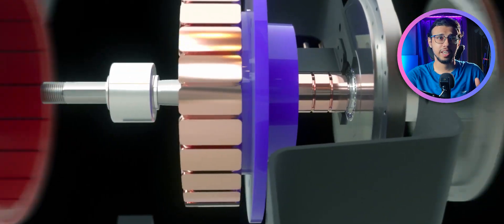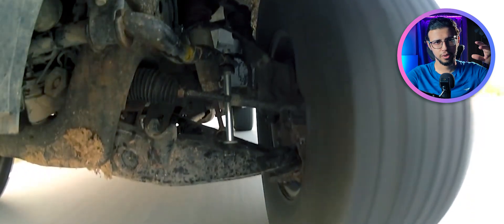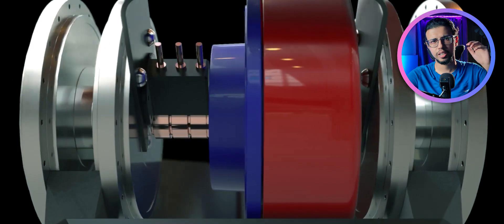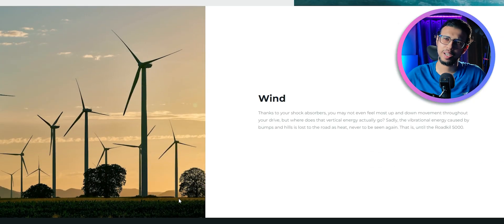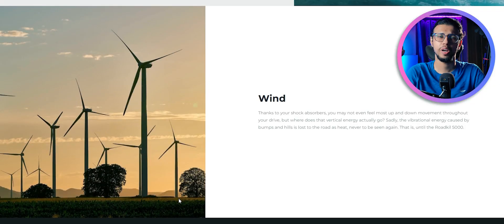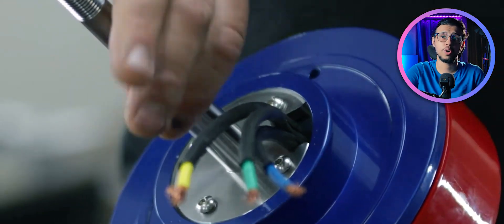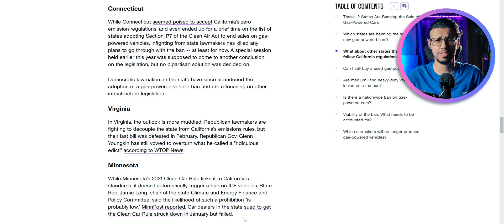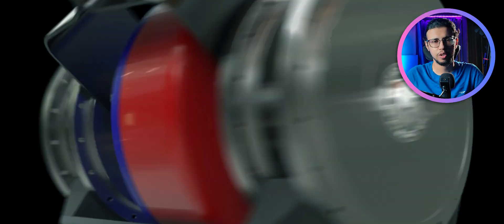It Charges Your EV via Road Bumps and Vibrations!🔋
This new regenerative energy system by Gig Performance leverages vertical vehicle vibrations on the road to generate energy and charge your EV! Similar to regenerative braking, this uses your vehicle's suspension system. Is this going to catch on in EVs? What do you think?

My Video Gear:
1. Camera: my phone :)
2. Wide-angle Lens
3. Primary Tripod
4. Flexible Tripod
5. Main Video Light
5a. Secondary light
6. Background RGB Lights
7. Light holder
8. Microphone
9. Mic holder arm
9b. Secondary Mic holder
10. USB Ring Light
Cheers!